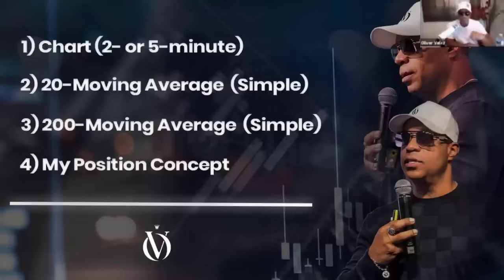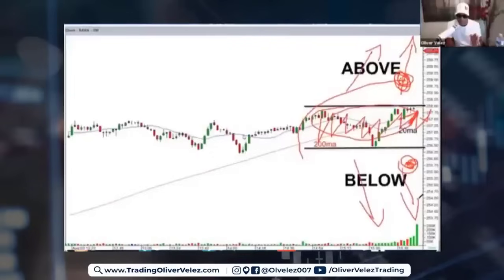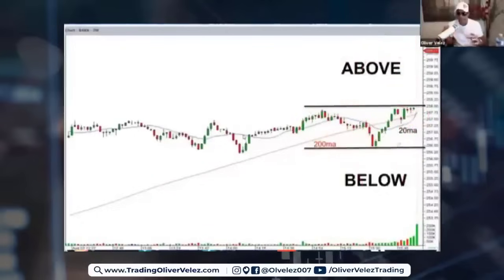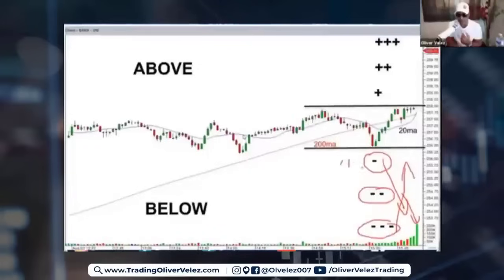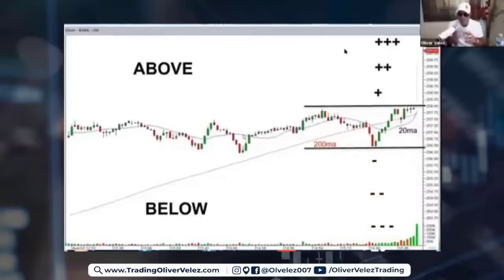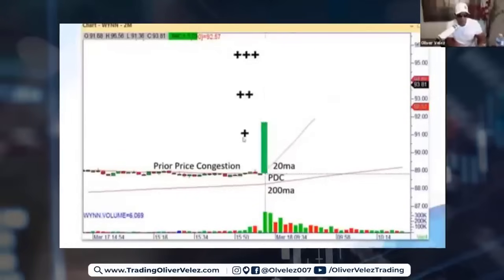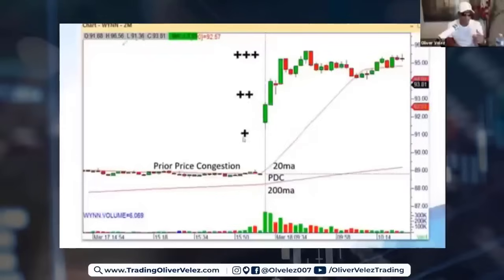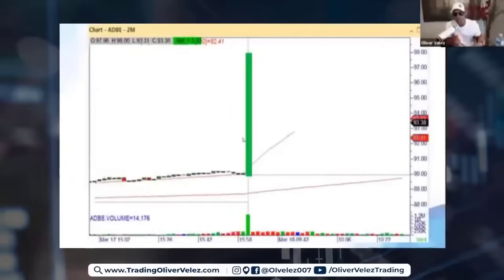5 Minutes Trading Strategy Indicators | For Beginners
Hey, traders! Today, I want to talk about a key concept in trading that can help you improve your performance. We'll focus on three important elements: a chart, specifically a short-term chart like a two-minute or five-minute chart, a 20-period moving average, and a 200-period moving average. Now, these moving averages are crucial and should be present on every chart you analyze.

4.